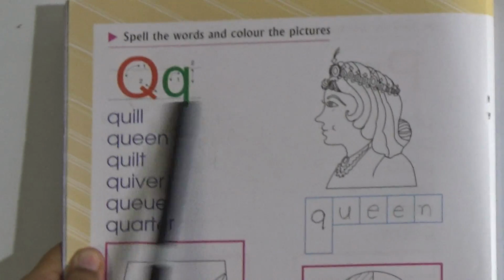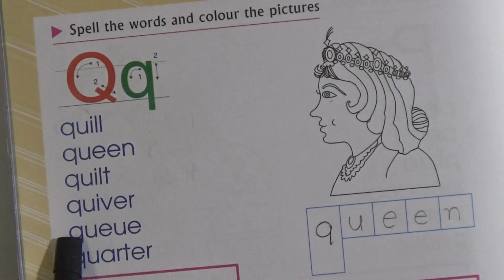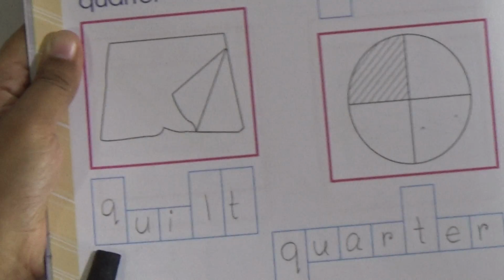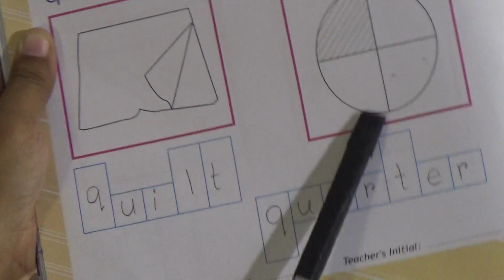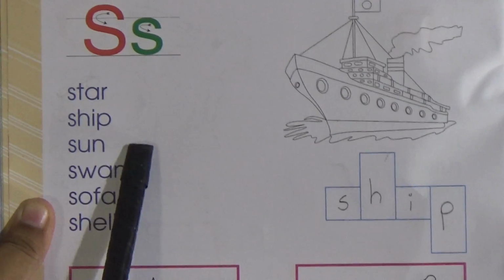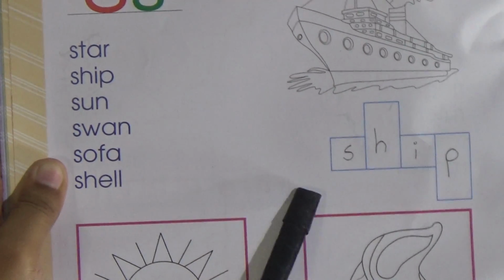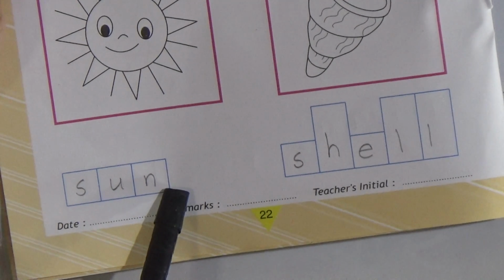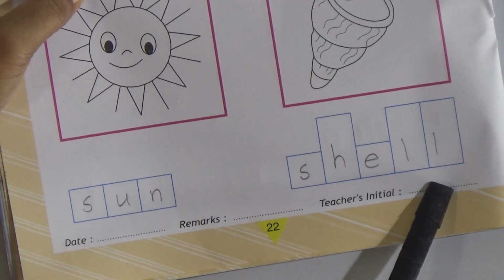Class: Nursery, Subject: English (Lecture- 19), Topic: SPB (Pg: 20-23)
Annual Term
Class: Nursery
Subject: English (Lecture- 19)
Topic: SPB (Pg: 20-23)